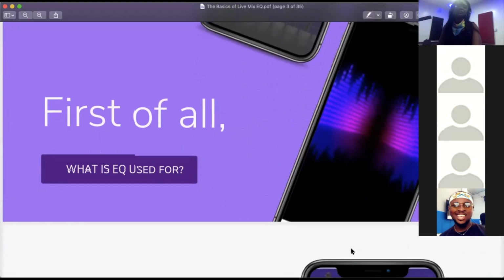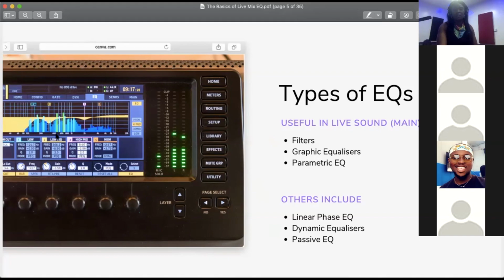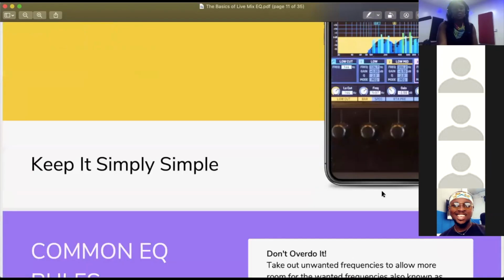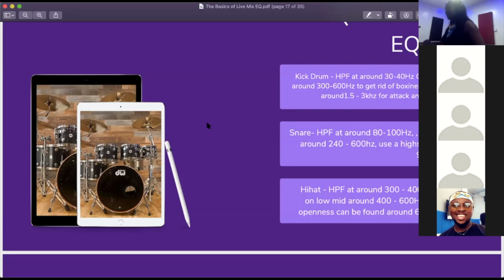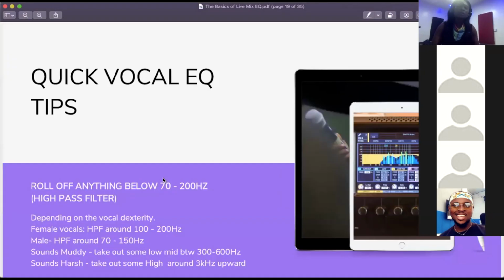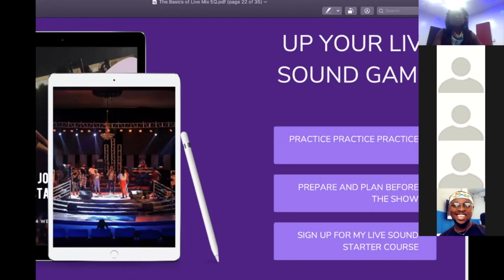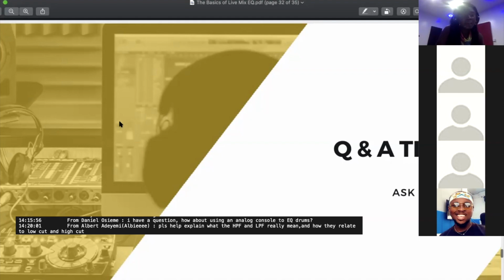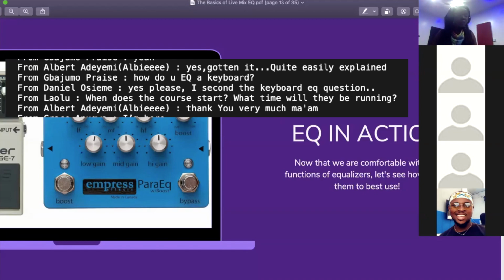EQ BASICS FOR DRUMS AND VOCALS (LIVE SOUND)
Be more of a listener and less of a looker! Learn the basic principles of EQ and how to best use them. A webinar hosted by Febe Adedamola.
To up your live sound game, Sign up for my live Sound Starter Course!

Cheers!